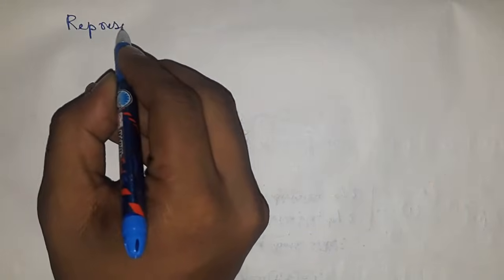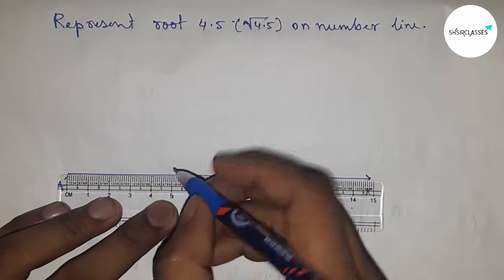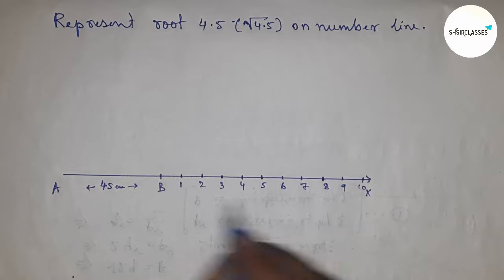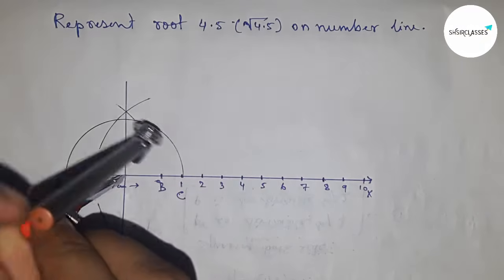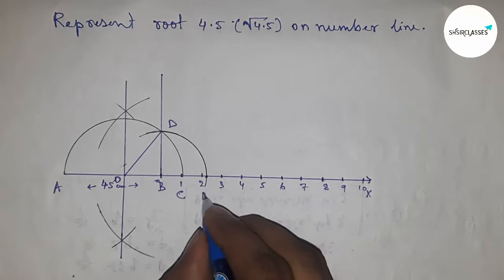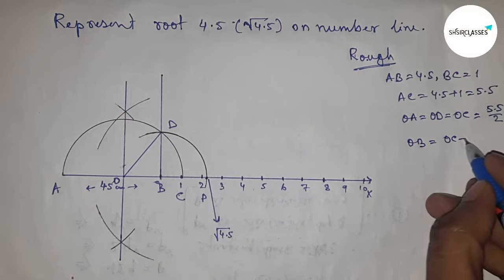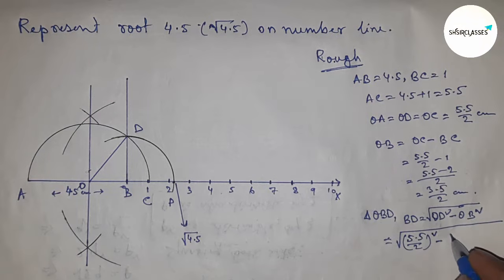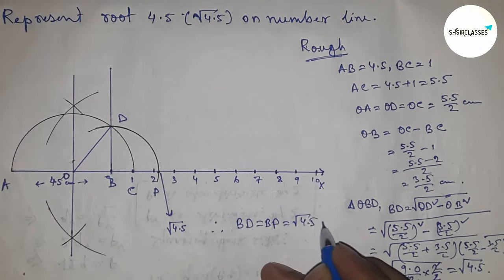How to represent root 4.5 on number line.locate 4.5 on number line. shsirclasses.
In Easy Way for class 9 how to represent 4.5 on number line.locate 4.5 on number line. Geometrical Construction.